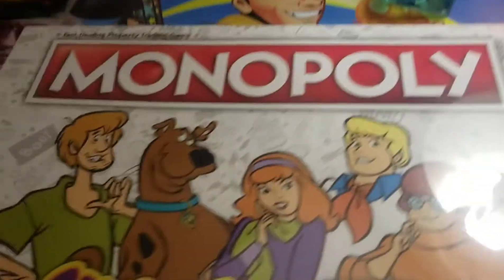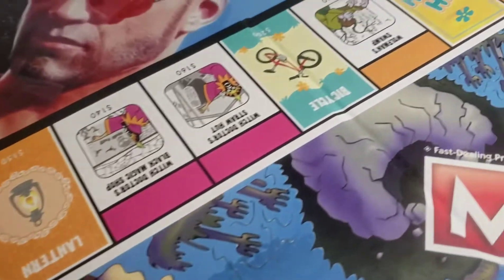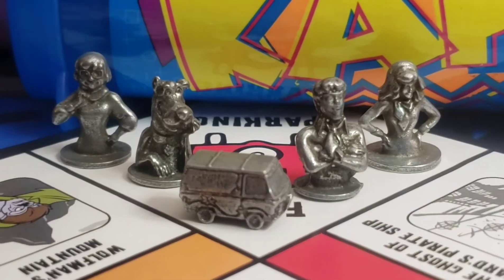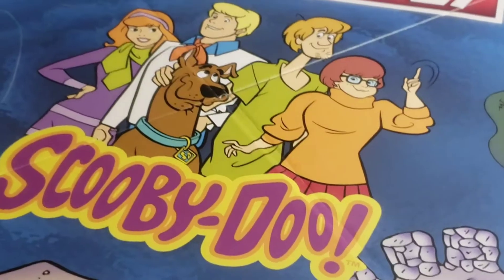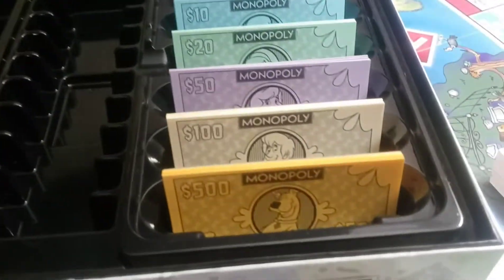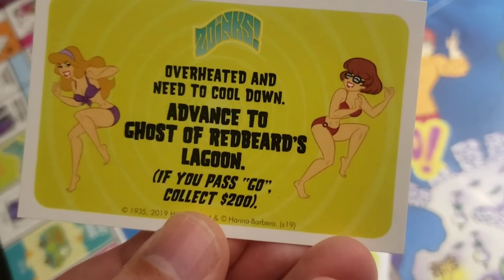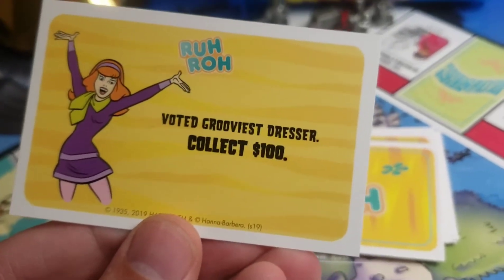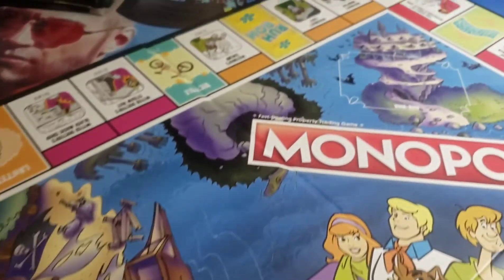Scooby Doo Monopoly 50th Anniversary